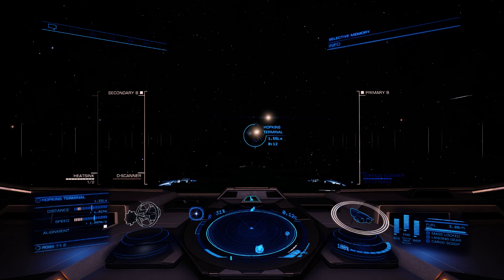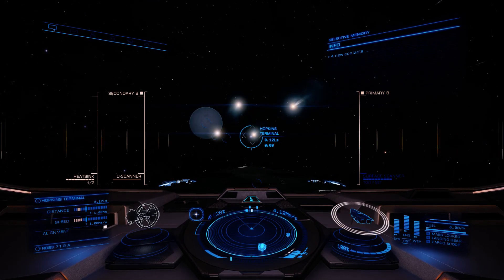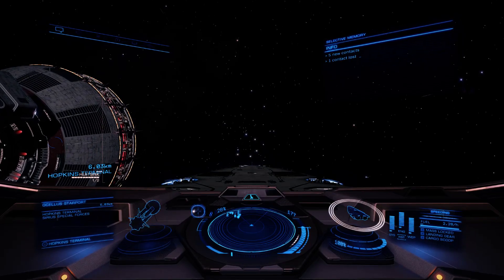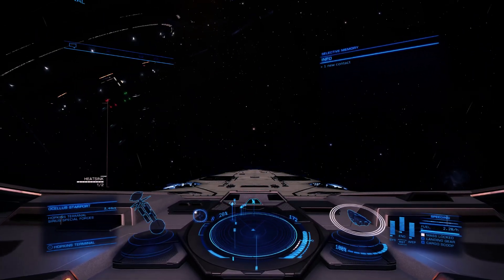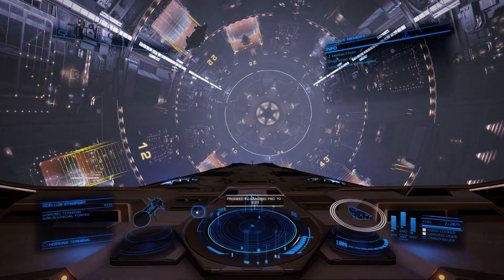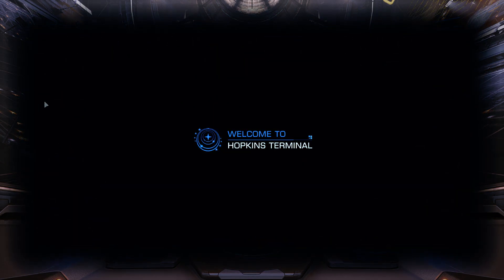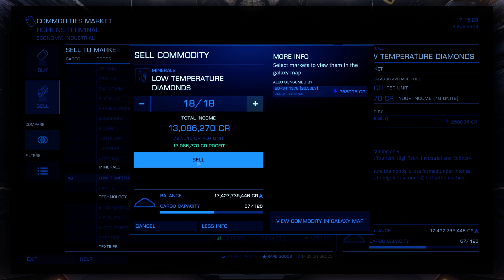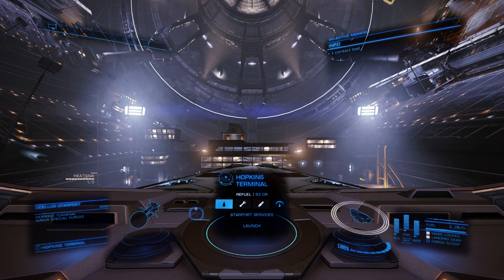Elite Dangerous Shine on you crazy Diamond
A quick look at the state of low temperature diamond mining since the latest patch